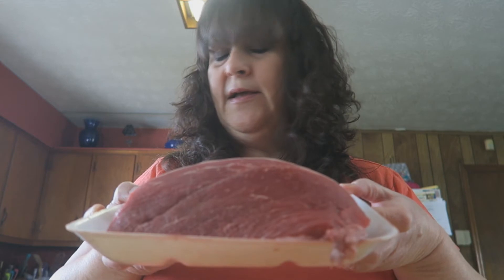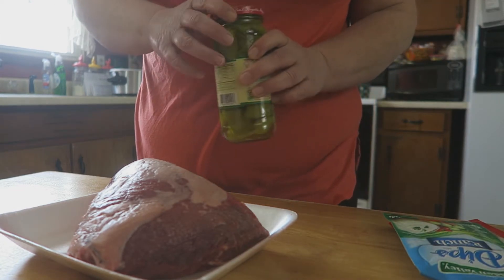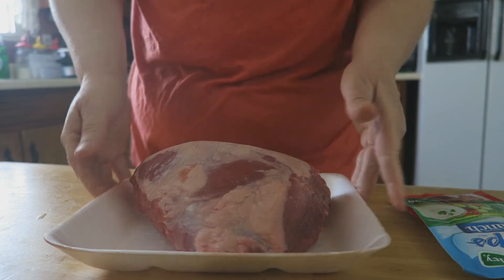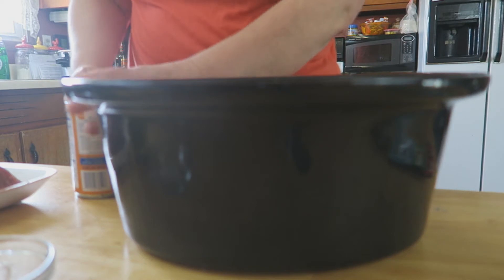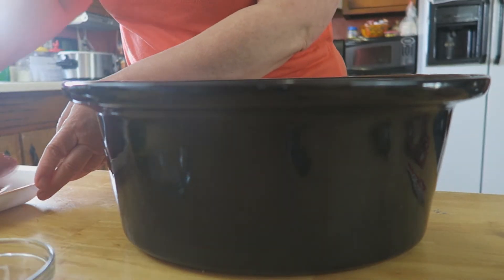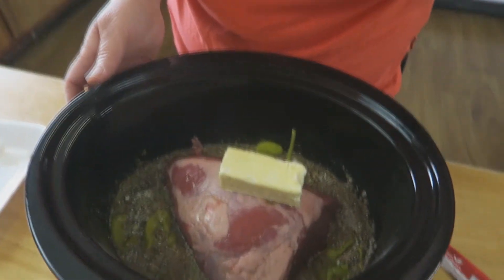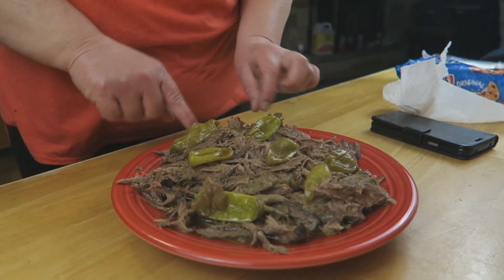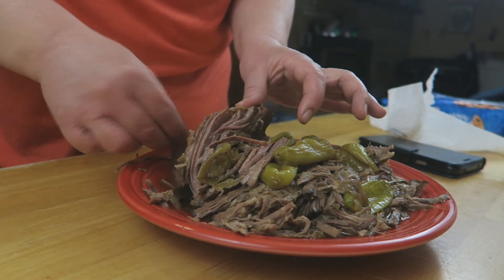Mississippi Pot Roast Episode 166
Hey Friends!
Mississippi Pot Roast In the kitchen with Sandy style.  You KNOW it's going to be amazing.  I promise!